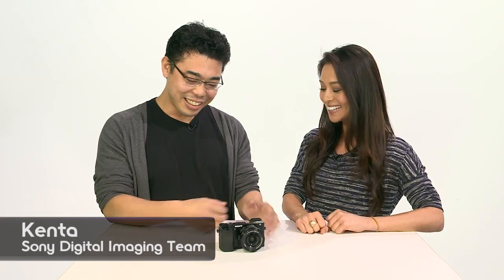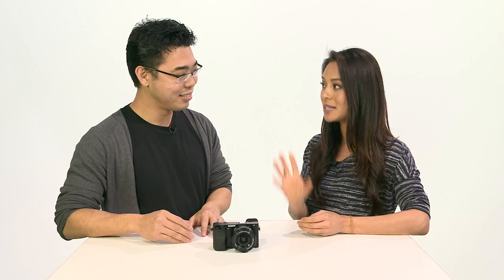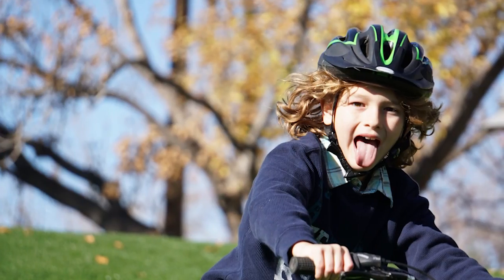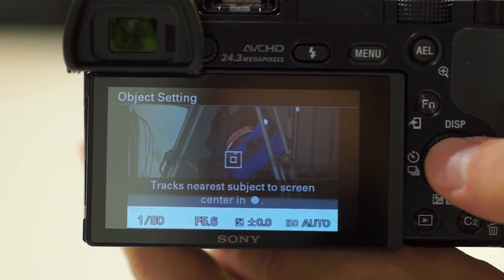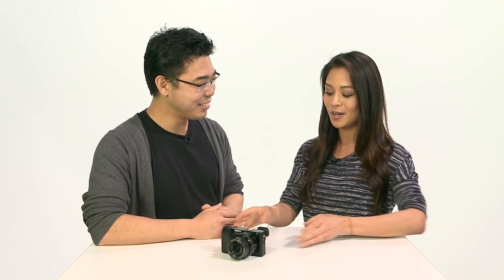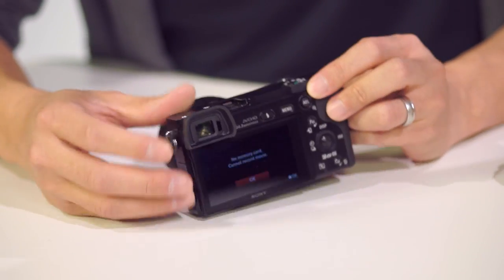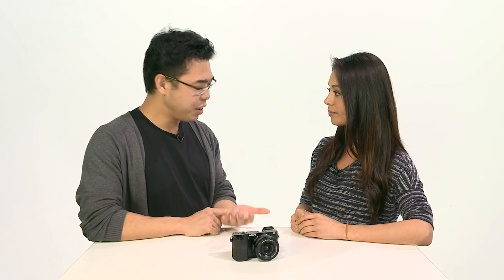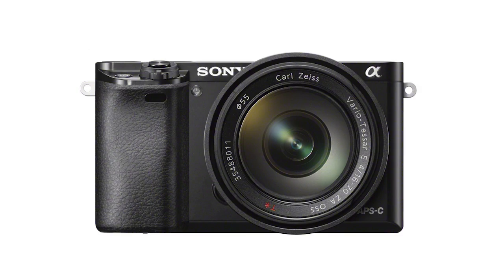NEW: Announcing Sony's α6000 with World's Fastest Autofocus System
SGNL  by Sony takes a look at the new α6000 mirrorless camera boasting the world's fastest AF performance1 at just 0.06 seconds.
The camera (model ILCE-6000) is equipped with a high-resolution 24.3 MP image sensor and BIONZ X processor. Some of the highlights include:

New ultra-fast AF system: The new model features a focal plane phase-detection AF sensor with an extremely wide autofocus coverage area -- 179 focal points-- that is teamed with high-precision contrast-detection AF.  This potent combination allows the camera to accurately track and respond to a subject moving through nearly the entire frame, and to shoot at a speed of up to 11 frames per second with continuous autofocus.

New Design and Controls: The camera features a  bright OLED Tru-Finder  and newly placed mode and control dials on top of the camera for easy access to commonly used settings.  Additionally, a 'Function' button and two additional customizable buttons support 47 assignable functions.  There's also a built-in flash.

Wi-Fi® and PlayMemories™: The α6000 camera has built-in Wi-Fi  for phones plus or NFC support for NFC-compatible Android™ smartphones or tablets -- both allow for  image transfer and sharing
For devices without NFC one-touch capabilities, users can wirelessly transfer images and videos and activate Smart Remote Control through Sony's free PlayMemories Mobile™ application, available for the iOS and Android platforms.

Camera body is made out of high strength polycarbonate.